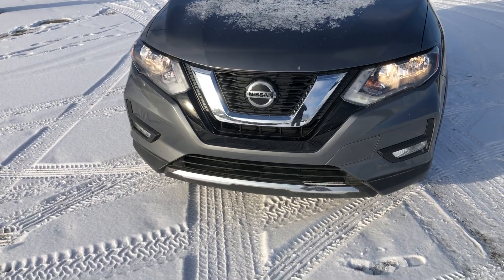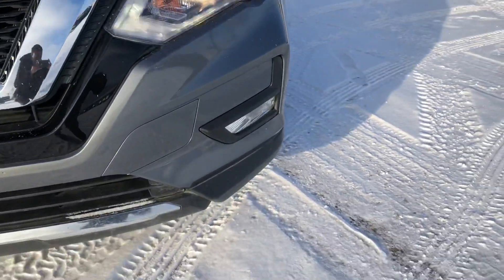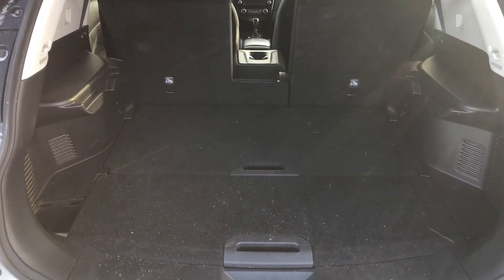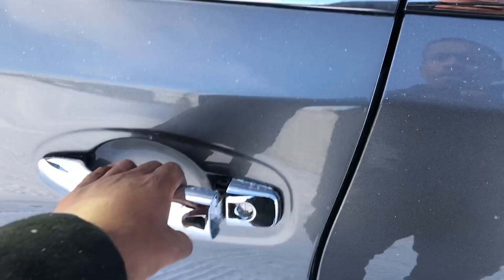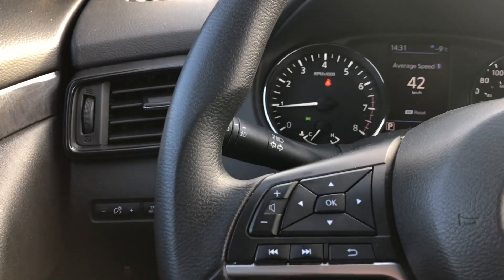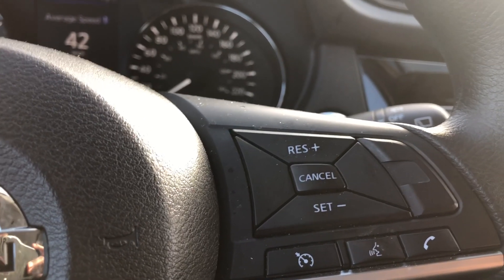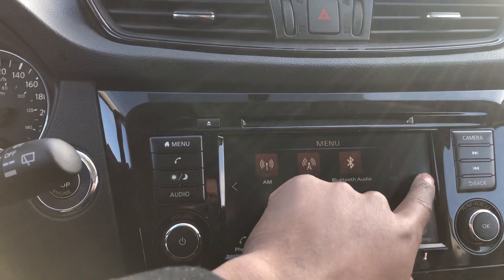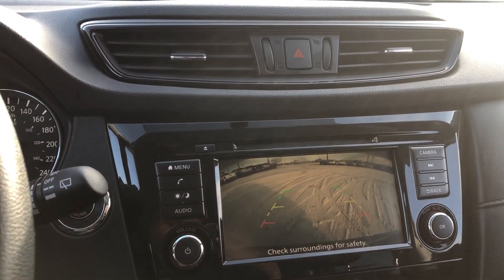2018 Nissan Rogue SV - Abdalla Ali